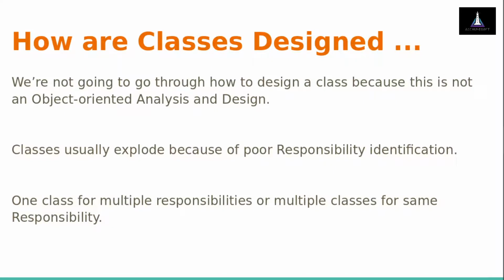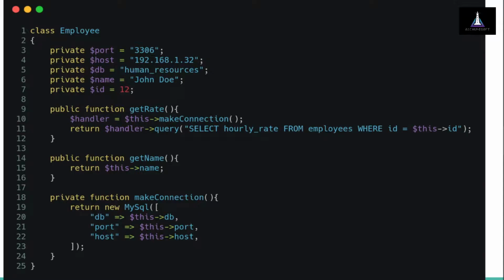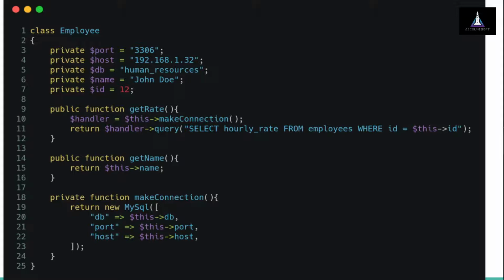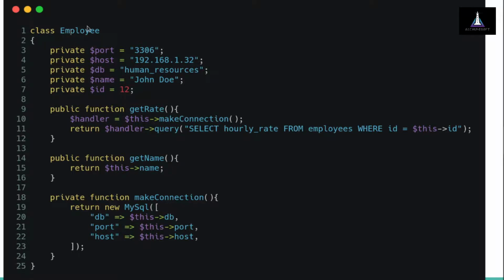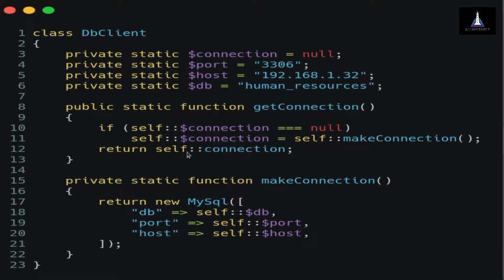Refactoring: Explored - Episode 6 - Bloater Smell Long Class (English)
This episode contains details explanation of how to refactor a long class into multiple smaller, reusable, and maintainable classes. At the end of the video you are going to find all the details you need to make a killer simple class while maintaining your code functionality really simple and easy.